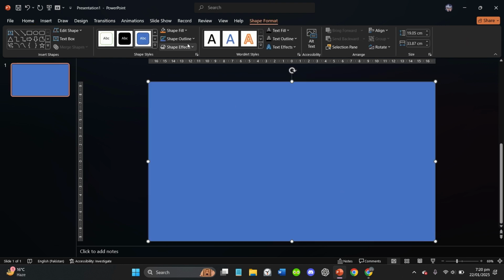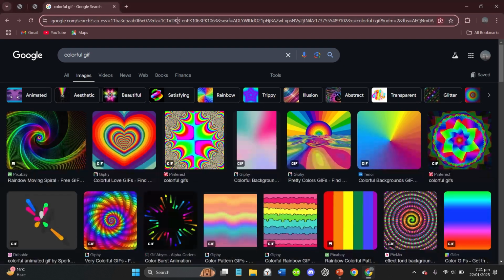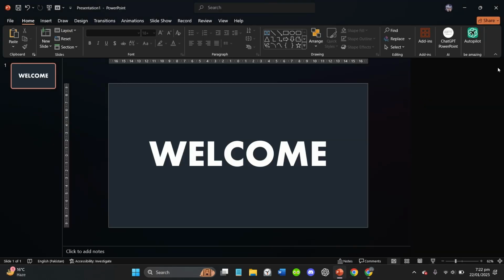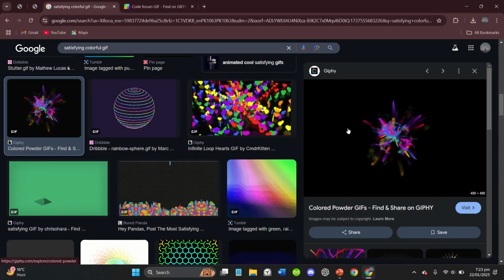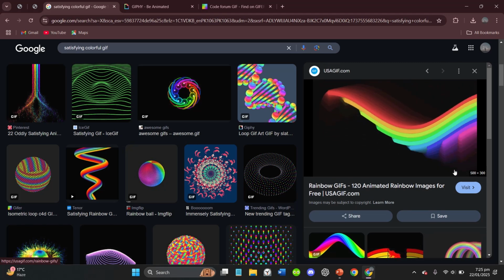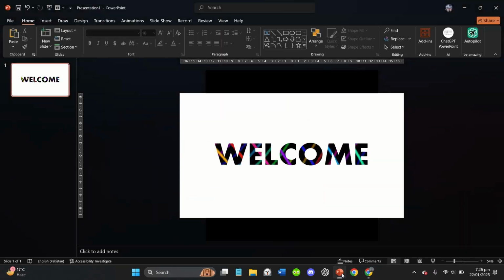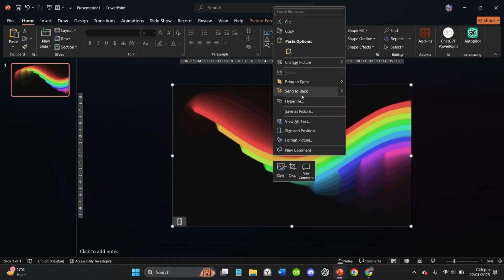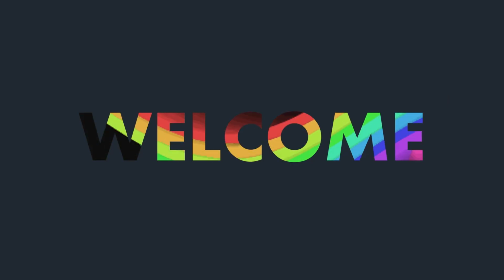Best Animated Opening Slide in PowerPoint